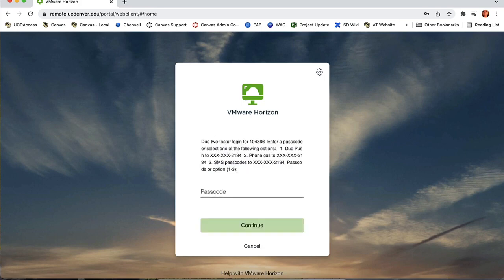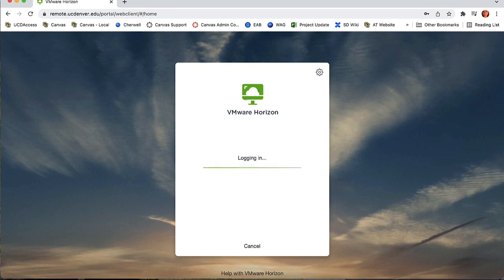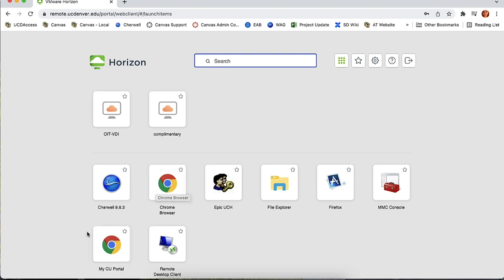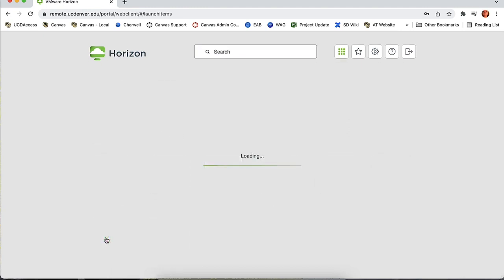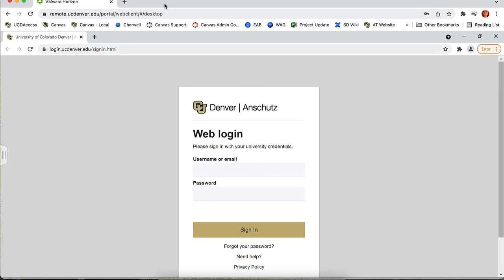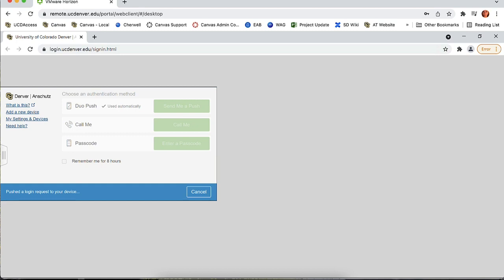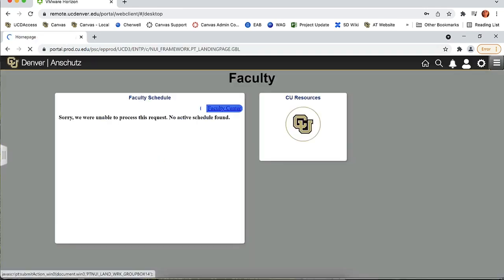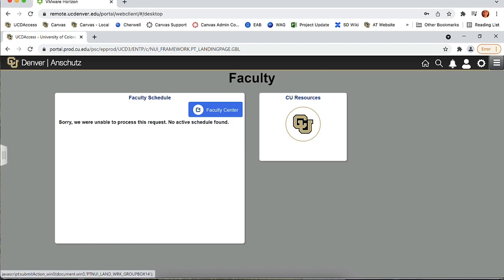Securely Accessing UCDAccess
This video walks users through how to use a virtual desktop to access UCDAccess.